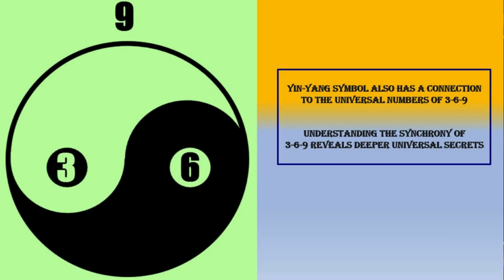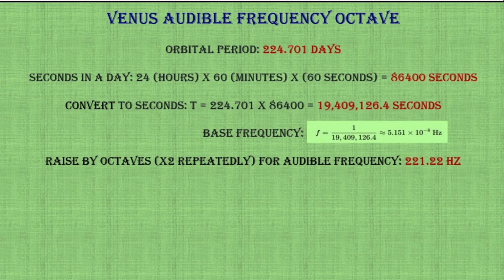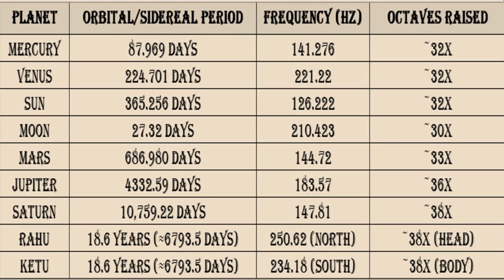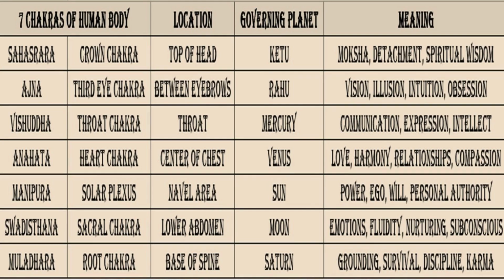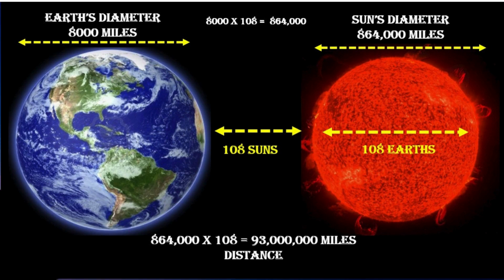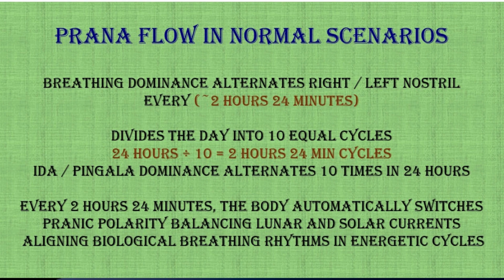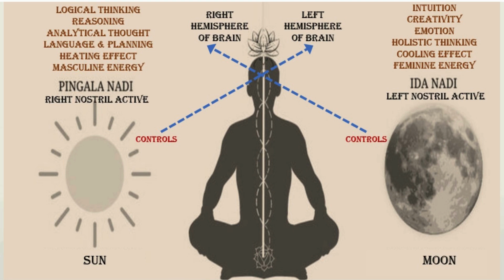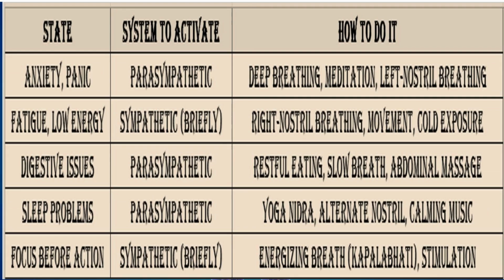Secrets of Planets Solfeggio Frequency Vibrations & Understanding Magic of 108 to Prana of Life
Explore your subtle body where the chakras as energy wheels act as cosmic forces spinning those wheels. There is a mystical connection between the 7 chakras and 9 planetary energies that influence mind, body, and karma. Chakras located along the spine are linked to physical organs, emotions, and spiritual evolution. When they are open there is energy flow and when blocked imbalance follows. Vedic astrology has a chakra association to planets. A powerful mechanism emerges when you combine planetary frequencies along with solfeggio frequencies to realize the full potential of your life.

Similar to human’s earth has a heartbeat and frequency which is a rhythm of steady 7.83 Hertz which adds to magic number of 9 when 18 is reduced again to the root numbers. Three celestial bodies sun-moon-earth exhibit three sacred ratios of 108.  Breath is the bridge between body and mind, between stillness and energy, between the seen and the unseen. In Sanskrit, the word Prāṇāyāma is made of two parts: ‘Prāṇa’ — meaning life force, the subtle energy that animates all living things. And ‘Yama’ — meaning to control, to regulate, to master.” So Prāṇāyāma isn’t just ‘breathwork’ It is the art of mastering the life energy within you through conscious, rhythmic breathing.